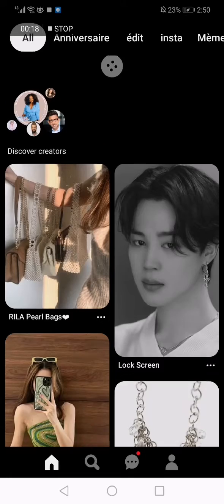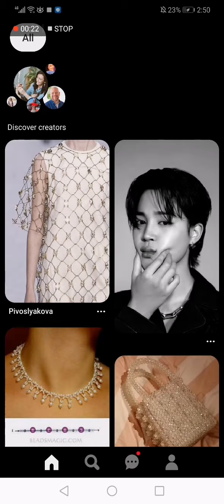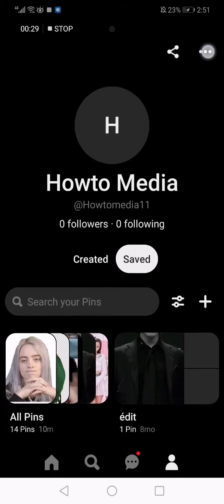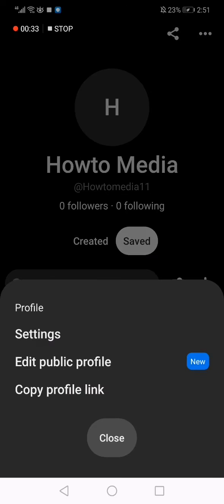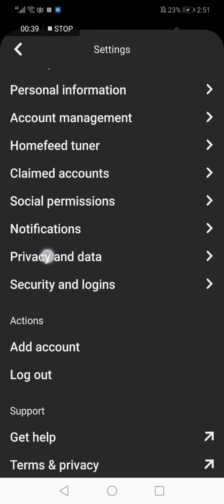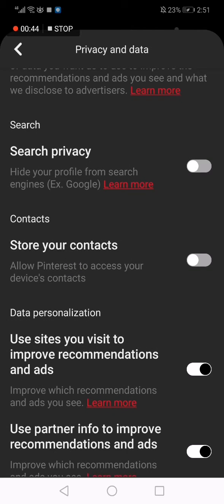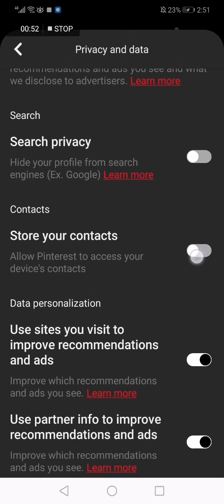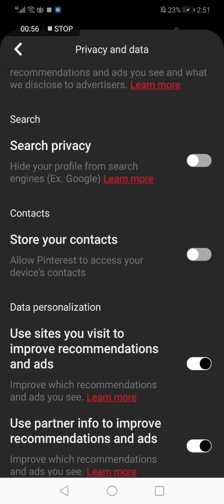How To Find Your Phone Contacts on Pinterest